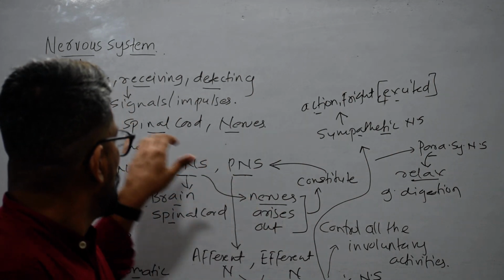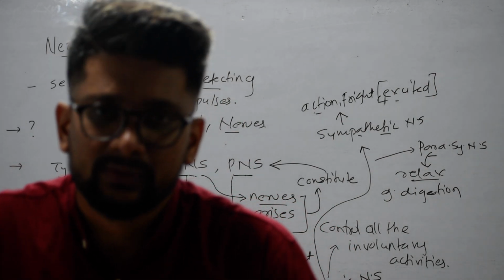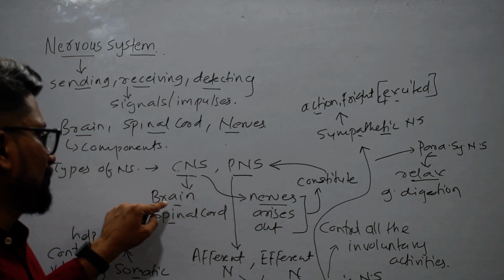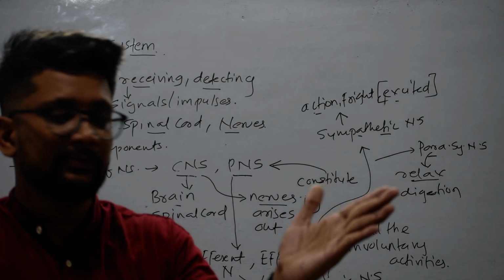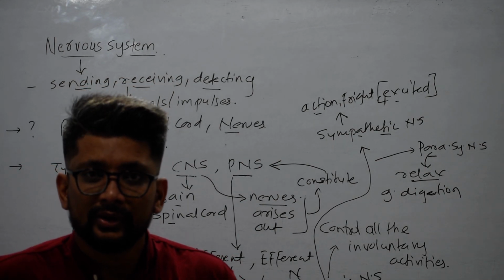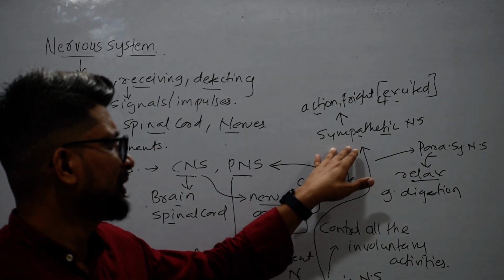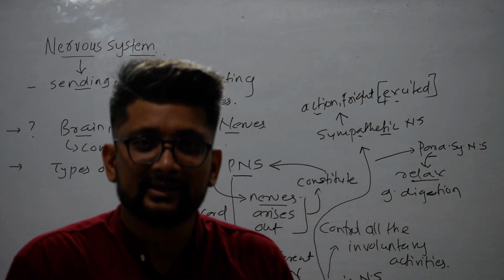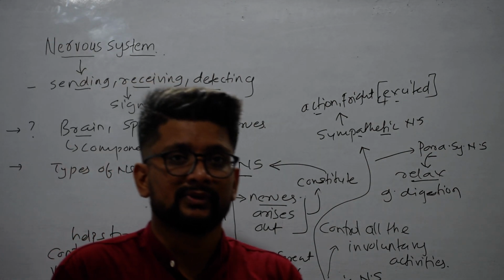"Basics of Nervous System"-A quick Dive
🔍 Curious about how your brain works? Join us in this quick exploration of the basics of the nervous system! From neurons to synapses, we're breaking down the essentials in a way that's easy to understand for everyone.

🧠 What's Covered:
Basics of Nervous system
Central and Peripheral Nervous Systems: Discover the command center and its network.
Communication Highways: Learn how neurons talk to each other.
Autonomic Nervous System: Unveil the automatic functions of your body.
Get set to expand your mind with a quick and fascinating tour through the basics of the nervous system! 🌐🤯